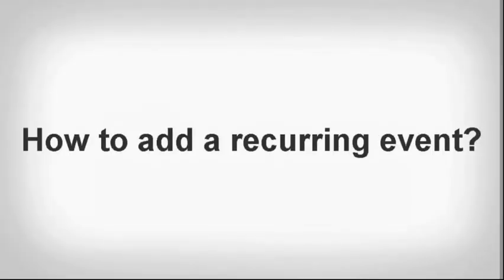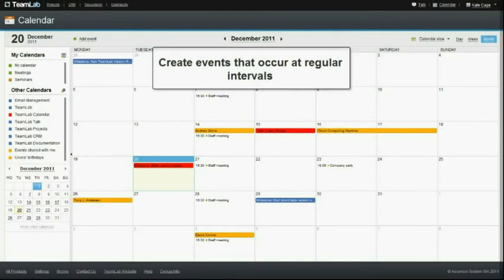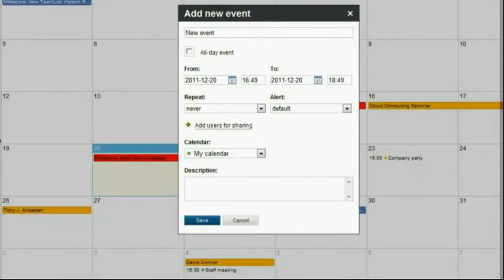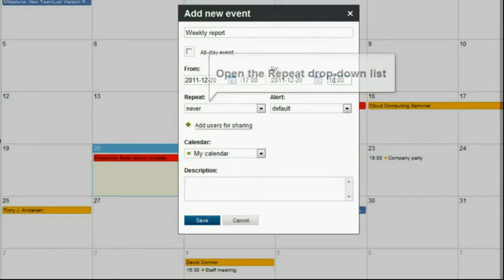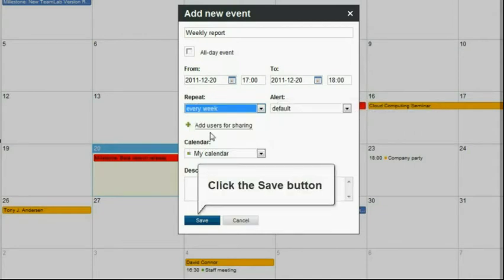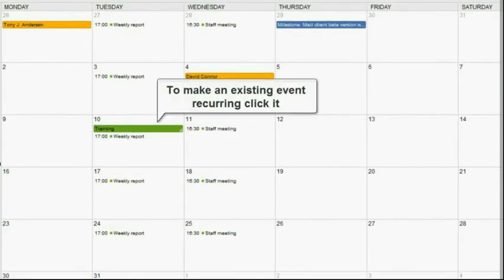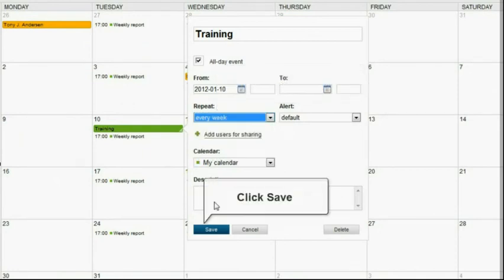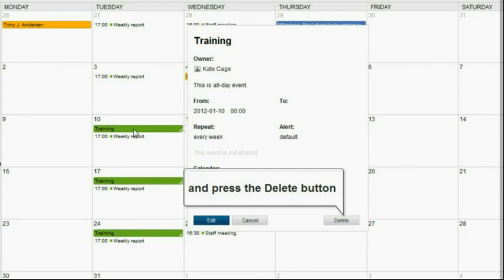How to add a recurring event to your Teamlab Calendar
Learn how to create events that occur at regular intervals: every day, every week, every month or every year.